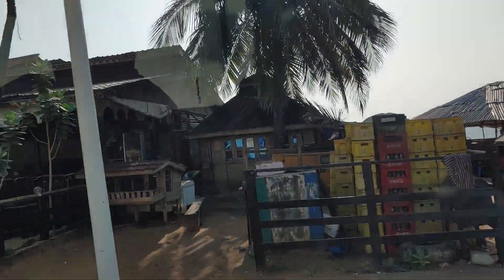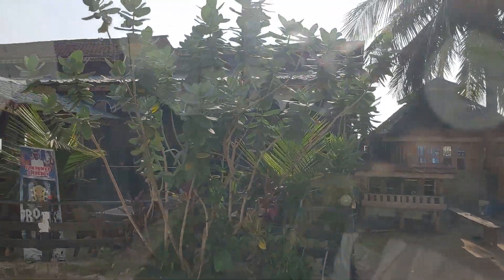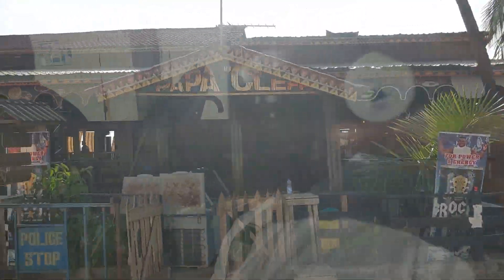Take A Look at the New Construction Along Peninsular Road in Freetown, Sierra Leone! | Bonus Footage